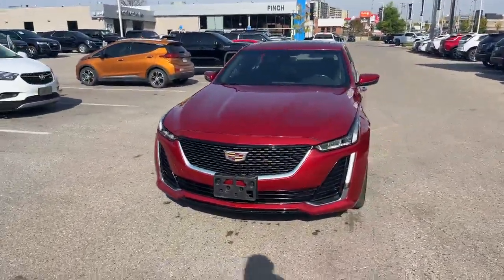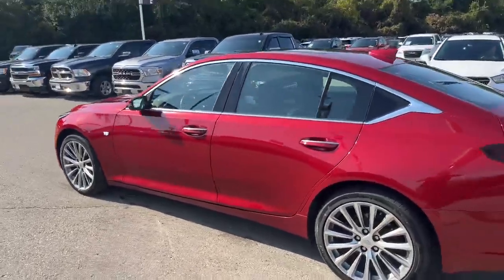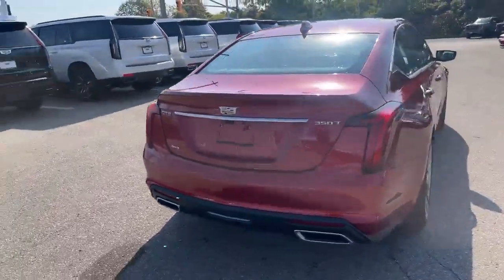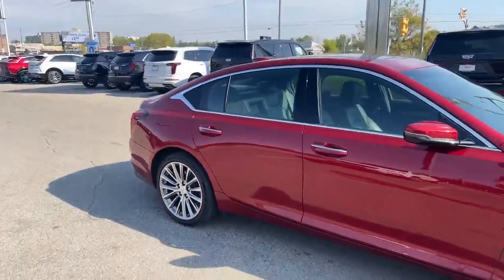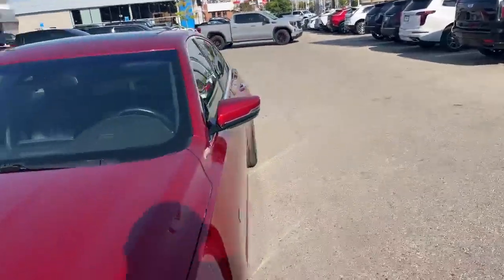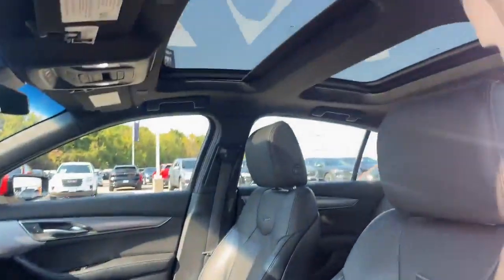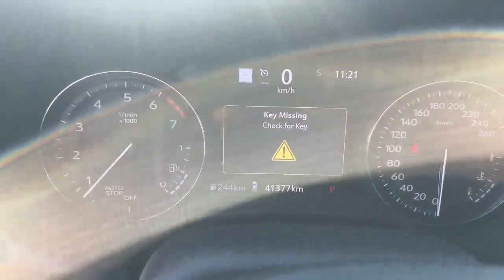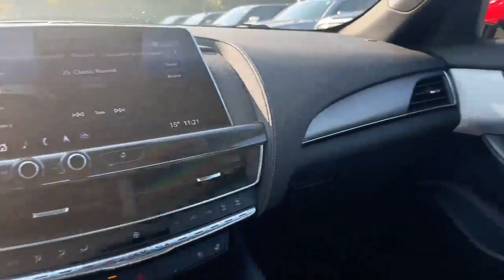2020 Cadillac CT5 Premium Luxury Walkaround | Finch Used Cars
Stock #152698